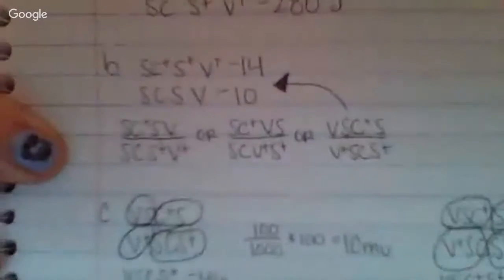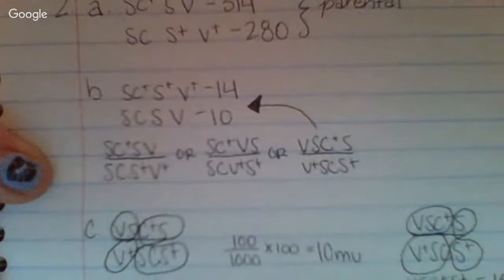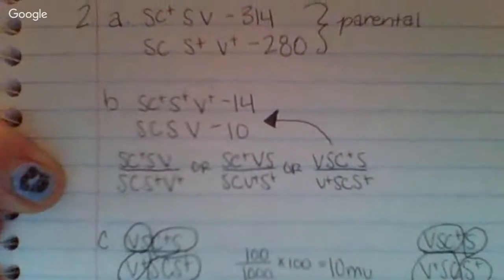Lesson 5 Group Problems